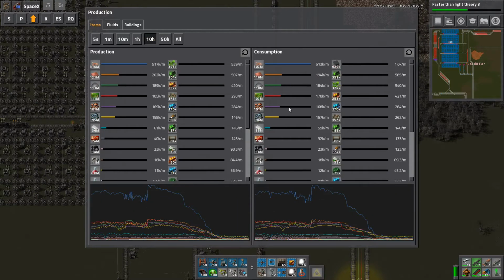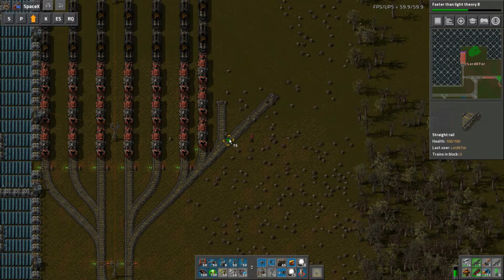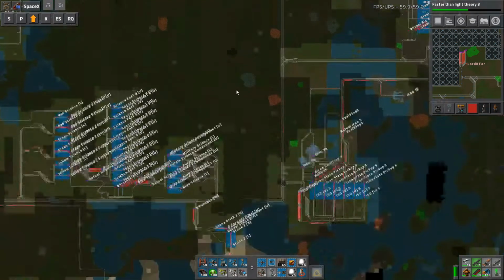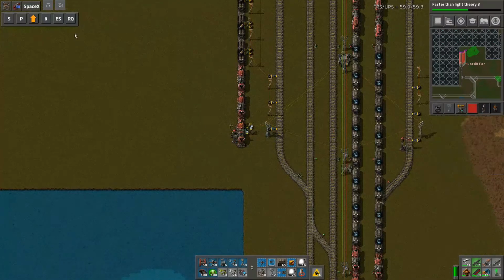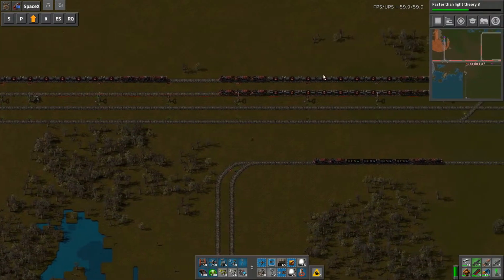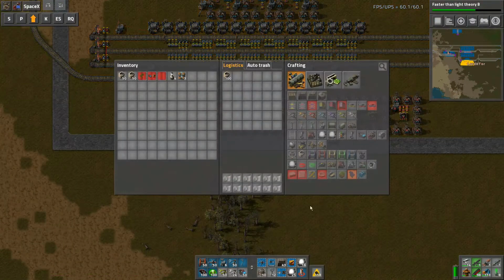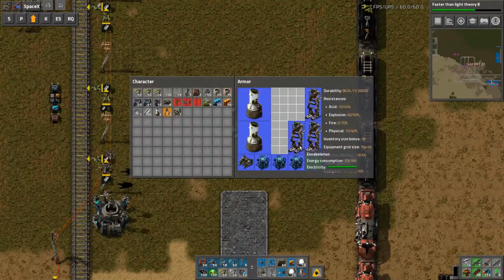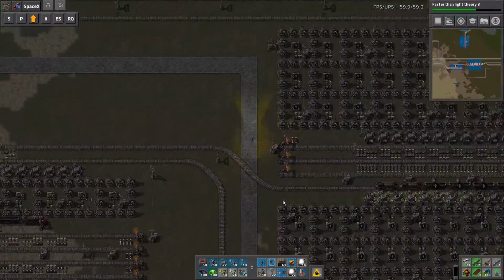Factorio 0.16 MSX Gigabase EP160: 60 UPS!